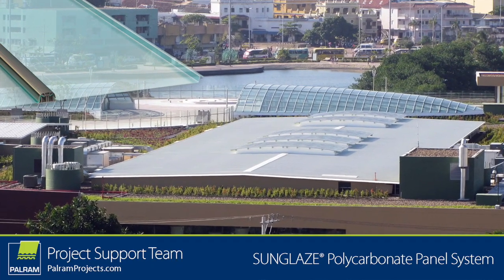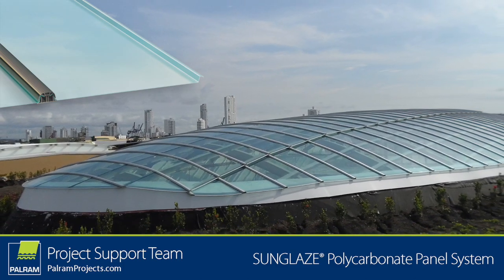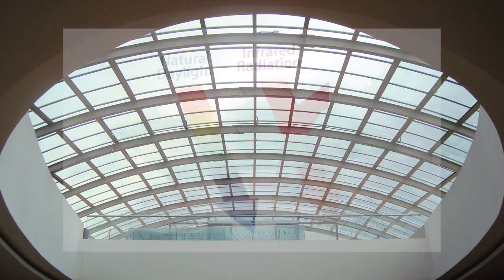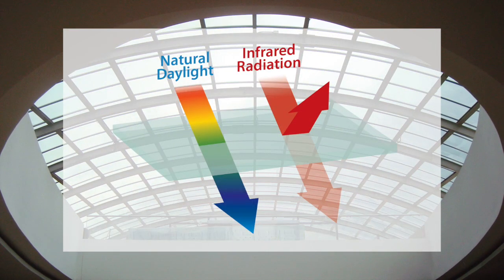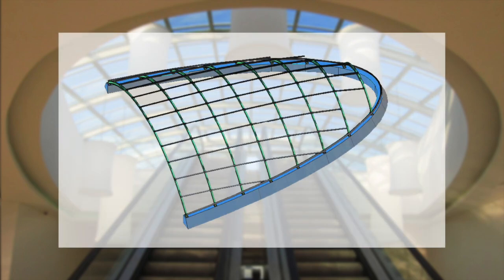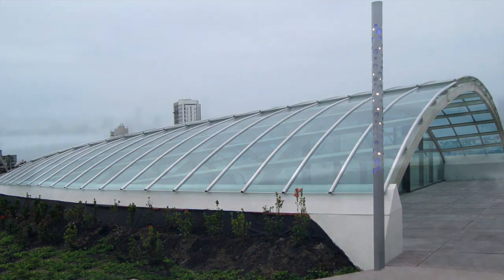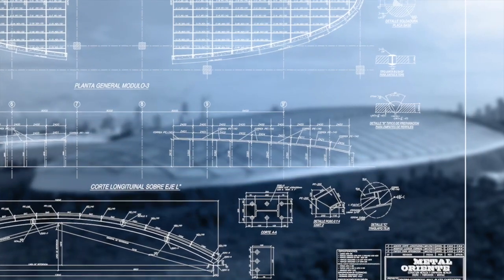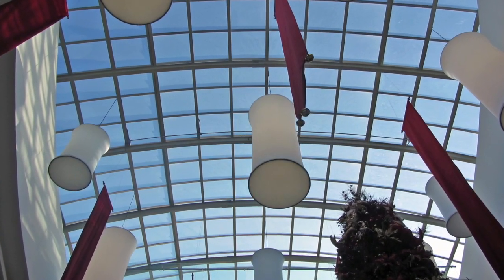Cartagena Mall - SUNGLAZE™ Polycarbonate Panel System with SolarSmart Technology by Palram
Brief overview showing how Palram helped the designers of the Cartagena Shopping Center develop a convex skylight using the SUNGLAZE® Polycarbonate Panel System, featuring glass-like clarity and SolarSmart™ technology to help filter infrared radiation. [This video is also included as Section 1.35 of Palram's Polycarbonate in Architecture CEU Course, developed with Hanley Wood]